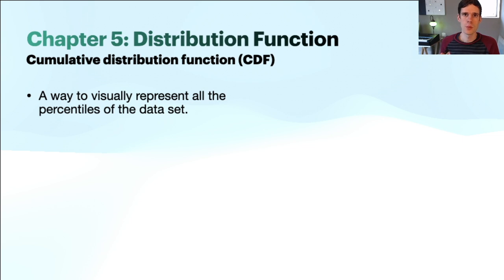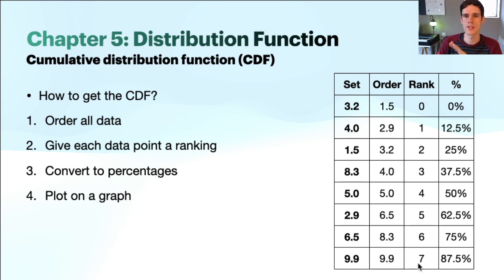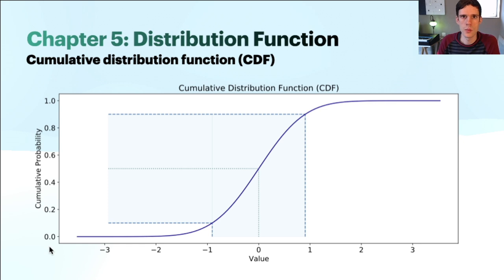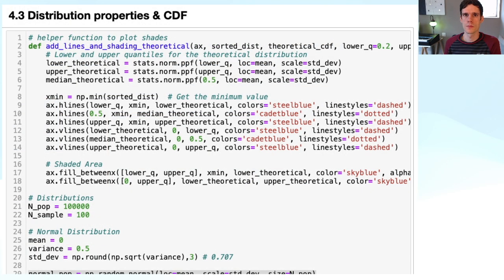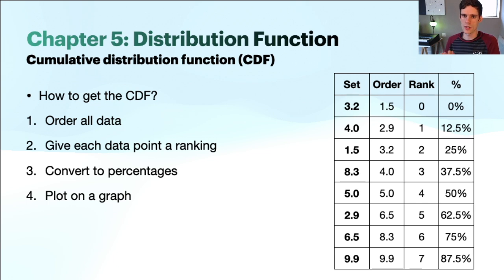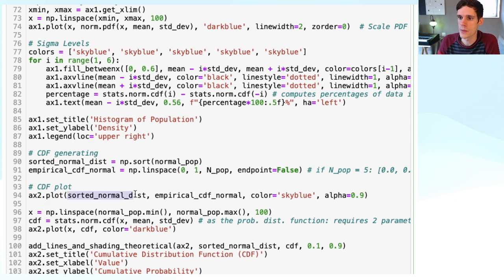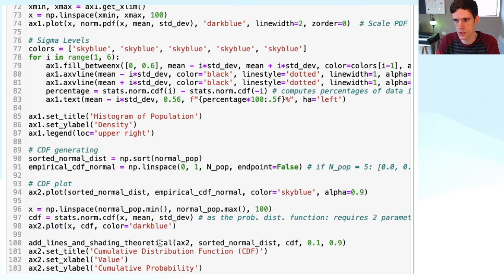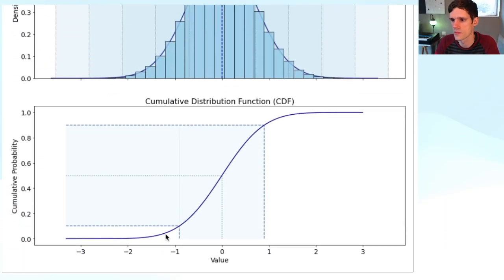Cumulative Distribution Function | Full Course On Statistics for Data Science with Python.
Welcome to Chapter 5 lesson 4 of the full course on ‘Statistics for Data Science’, using Python! In this lesson, we explore the Cumulative Distribution Function: what it is, where it is useful, and how to visualise it using Python.

🛠 Topics Covered:

- What is the Cumulative Distribution Function?
- When is the CDF useful?
- How to calculate the Cumulative Distribution Function?
- How to plot the Cumulative Distribution Function?